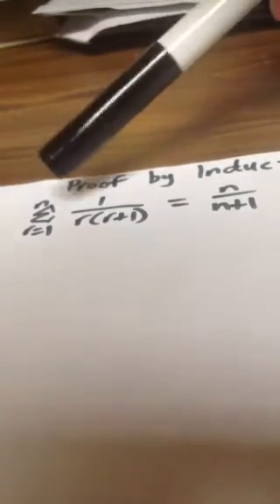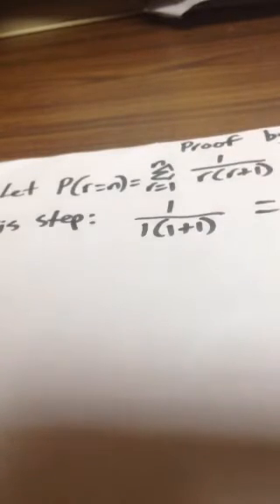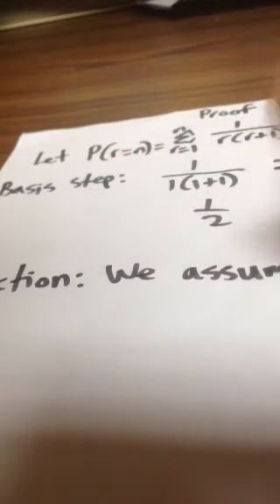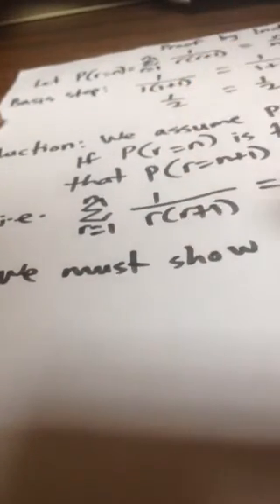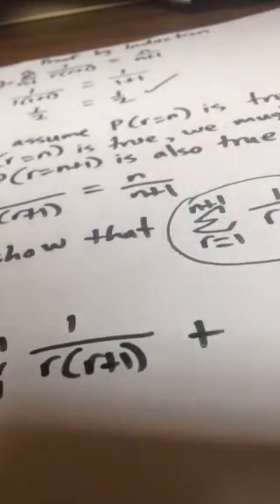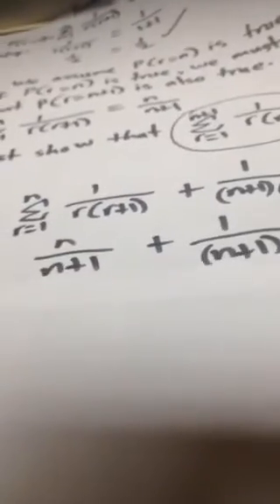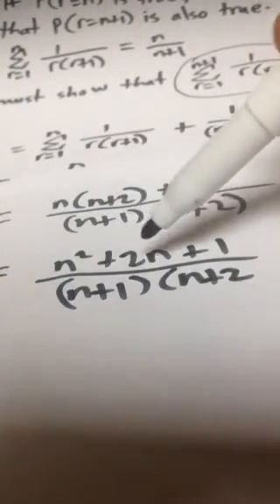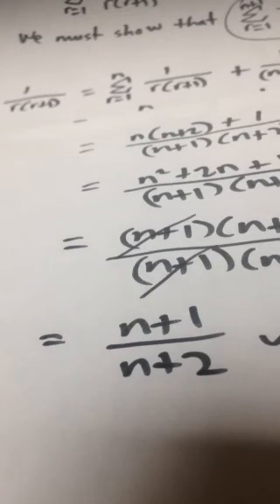Proof by Mathematical Induction (CAPE Pure Maths Unit 1)